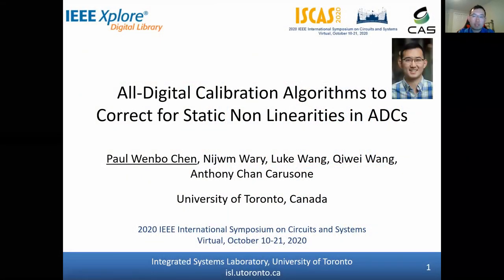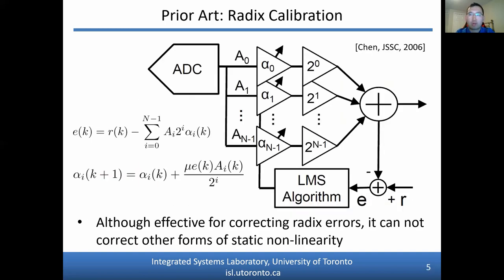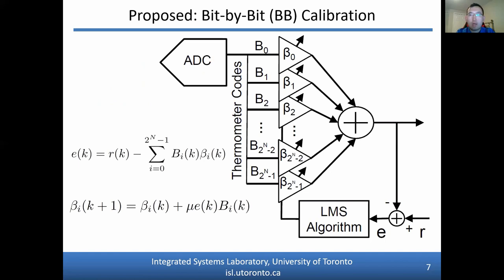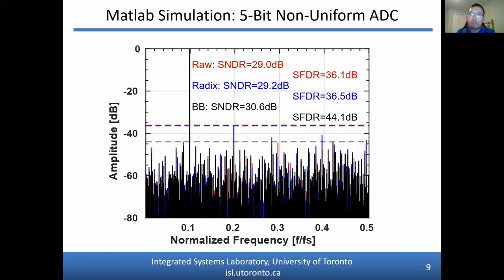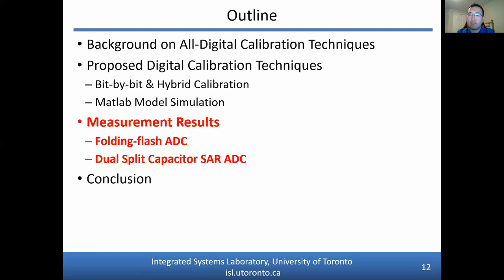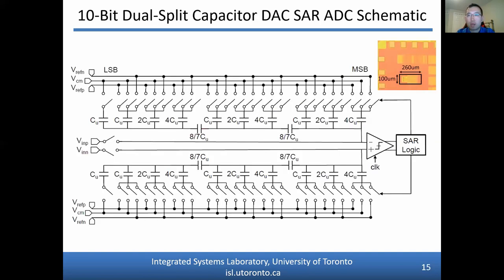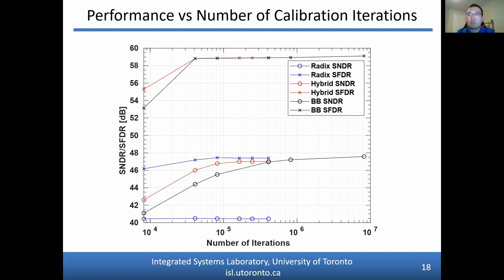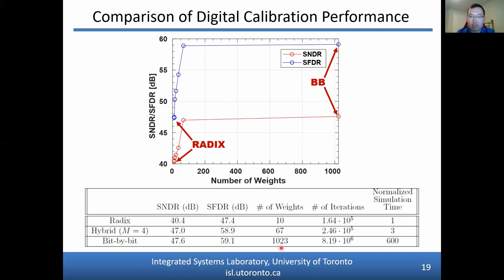All-Digital Calibration Algorithms to Correct Static Non-Linearities in ADCs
Presentation from the IEEE International Symposium on Circuits and Systems, 2020 of the following paper:
P. Chen, N. Wary, L. Wang, Q. Wang, A. Chan Carusone, “All-Digital Calibration Algorithms to Correct for Static Non-Linearities in ADCs,” IEEE International Symposium on Circuits and Systems, Seville, Spain, October 2020.
Presented by Paul Chen with introduction by Prof. Tony Chan Carusone.